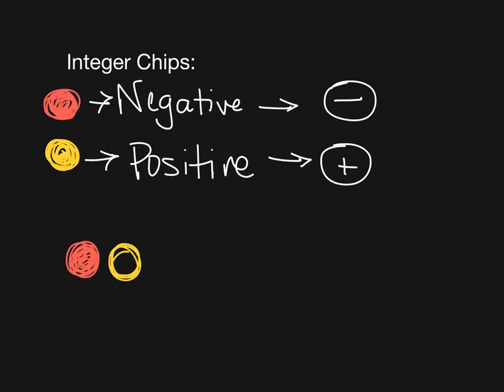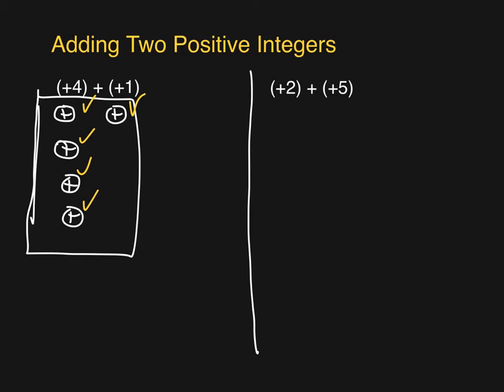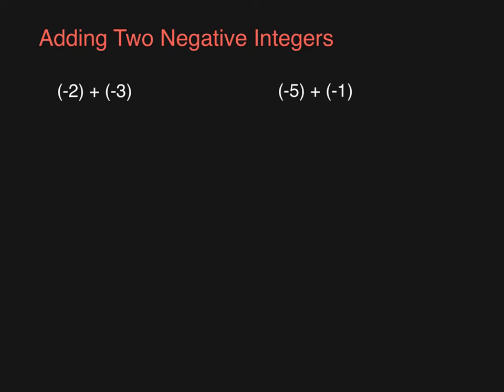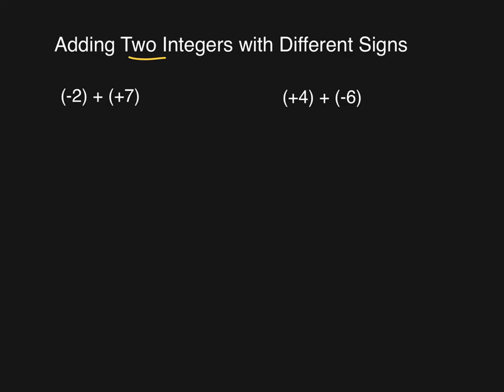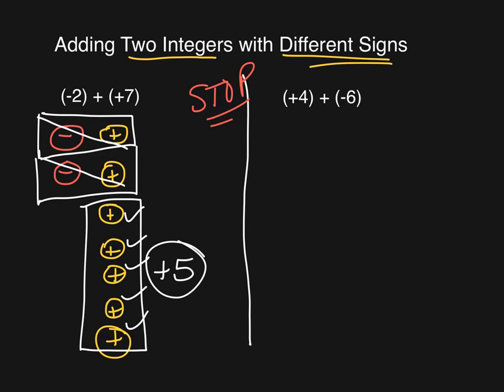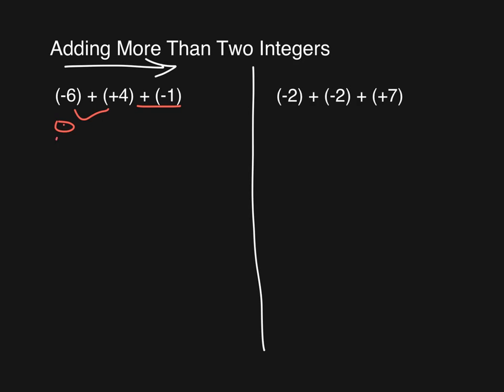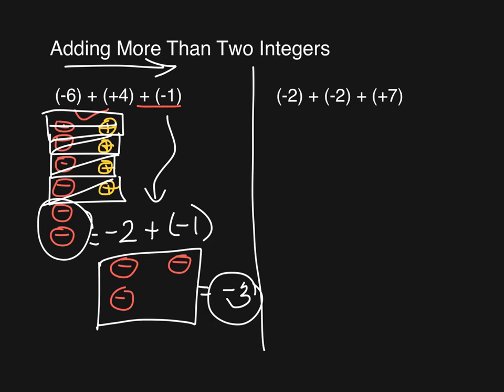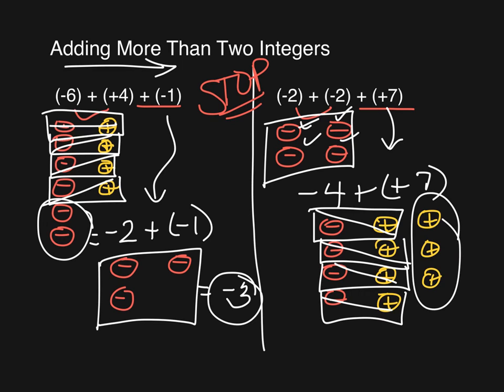Adding Integers Using Integer Chips